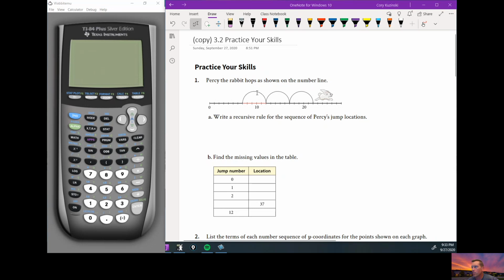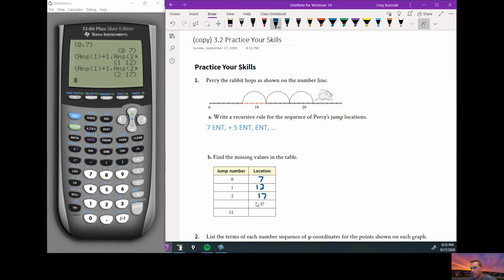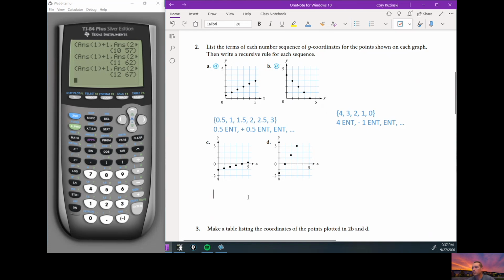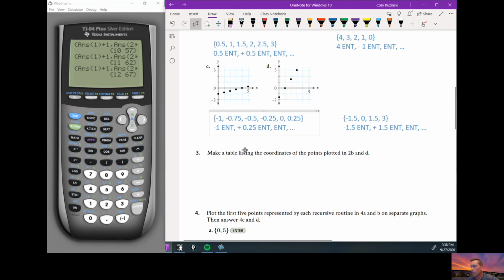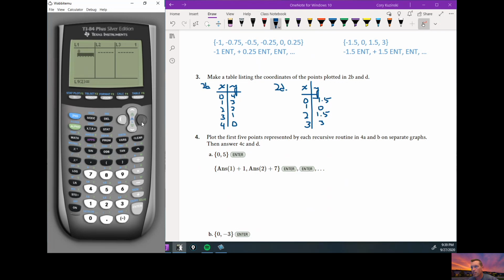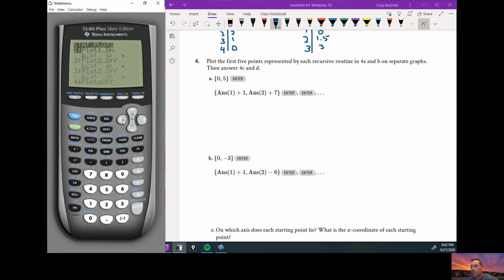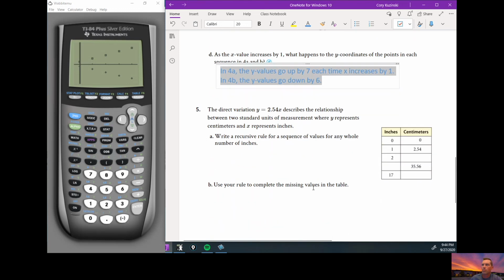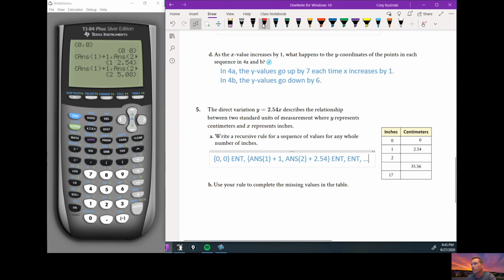3.2 Practice Your Skills Solutions (Linear Plots)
Discovering Algebra
3.2 Linear Plots